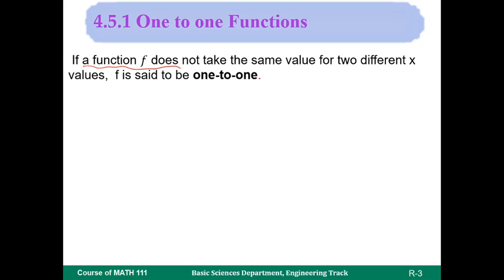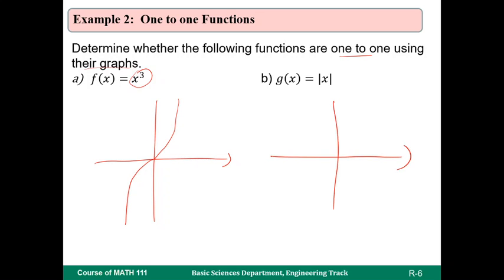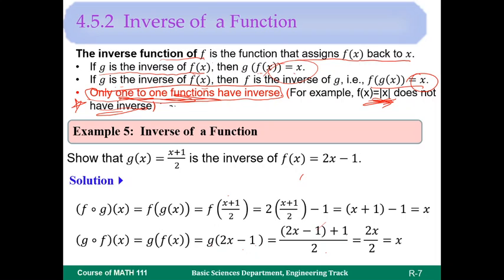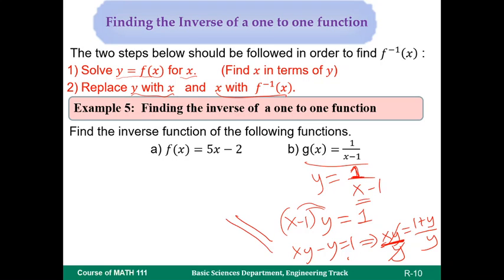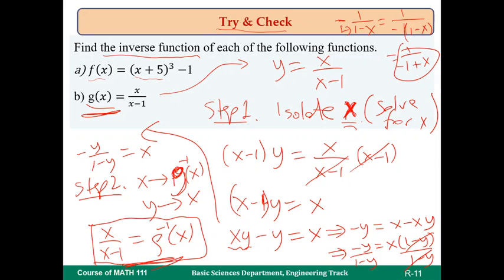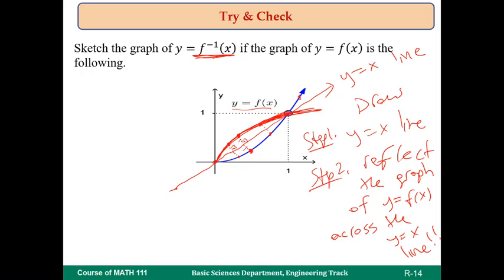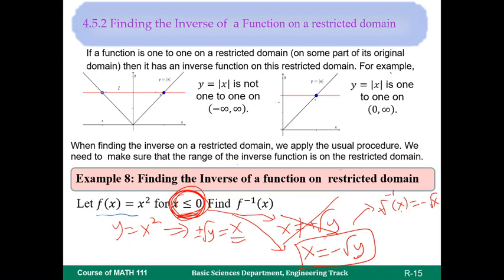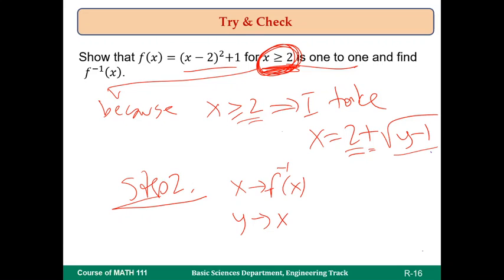Math 111 for Engineering Track Section 4.5